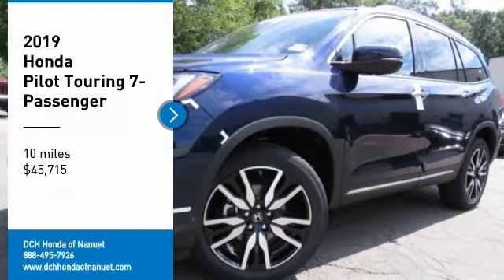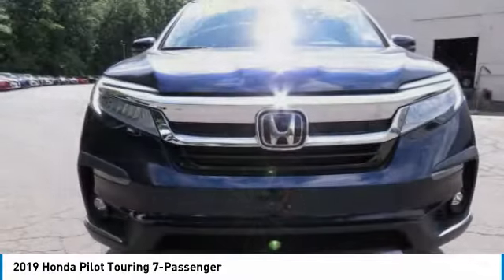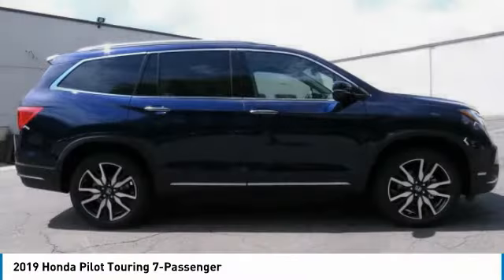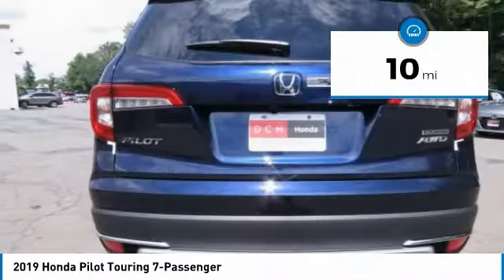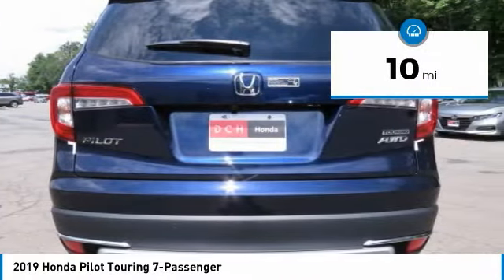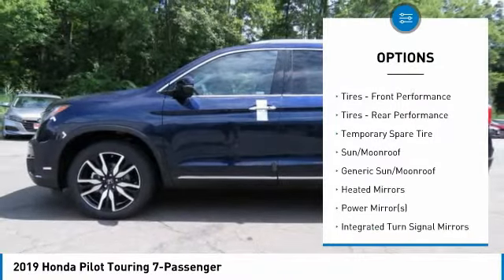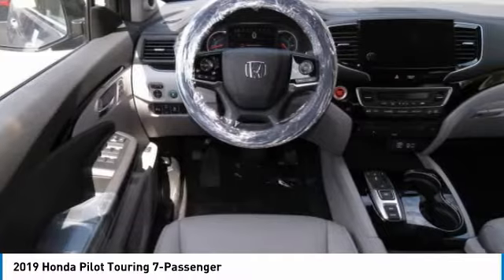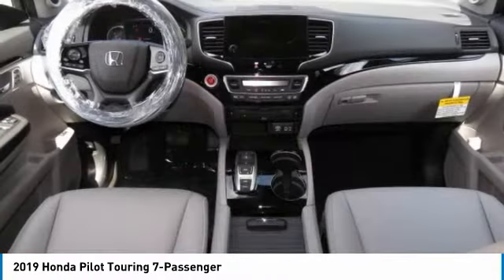2019 Honda Pilot HN190108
2019 HONDA PILOT Nanuet, NY
Stock# HN190108

Pick up this Obsidian Blue Pearl 2019 Honda Pilot, available today. Featuring Automatic transmission, it has 10 miles. This could be the one you've been searching for.